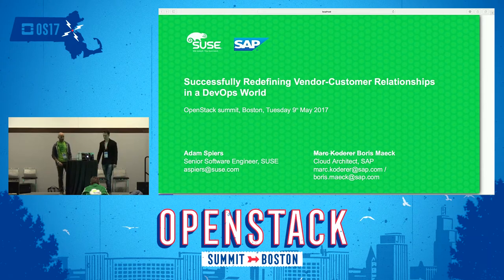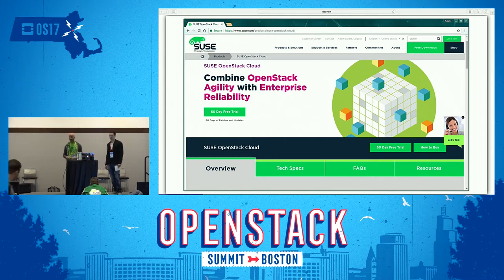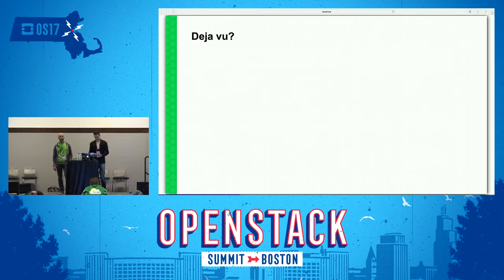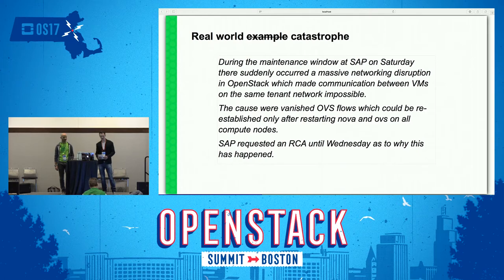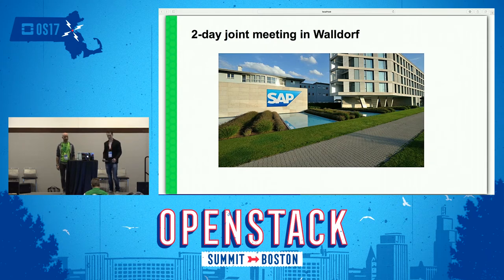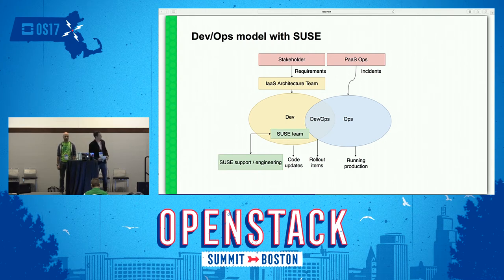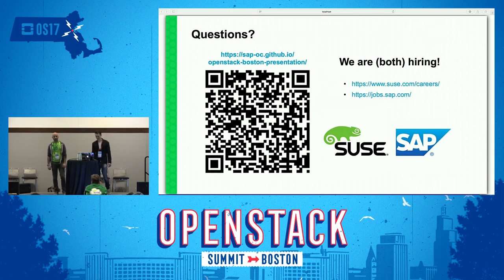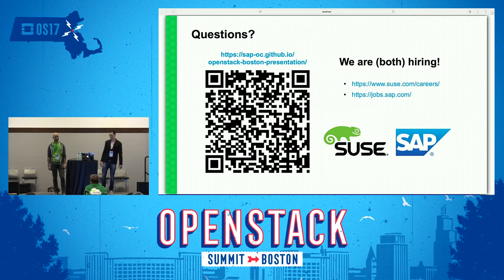Successfully Redefining a Vendor-Customer Relationships in a DevOps World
DevOps demands continuous delivery and direct interaction which is often not part of typical vendor-customer relationships. SAP and SUSE have been collaborating on the deployment of enterprise-sized OpenStack clouds for the HANA Cloud Platform, with the goal of being able to significantly scale up (# of nodes) and out (# of AZ & clouds) in the near future. During this collaboration, many lessons were learned about the technical and procedural challenges of implementing, operating and maintaini